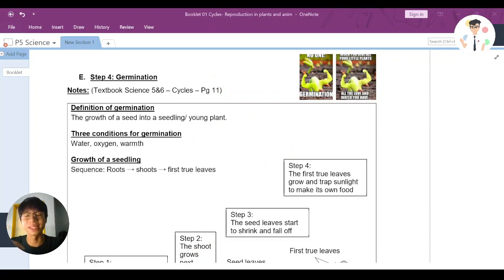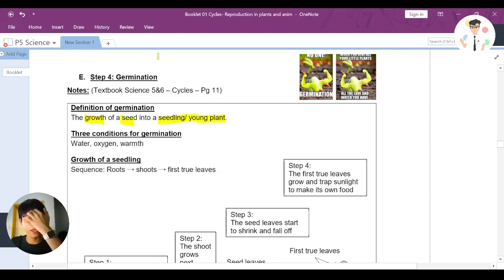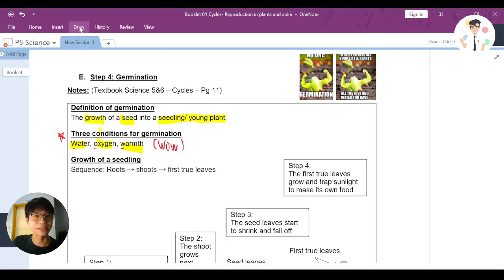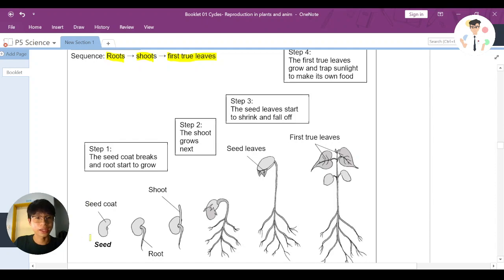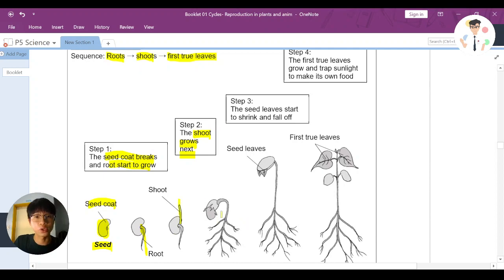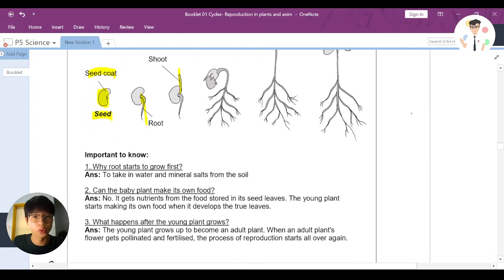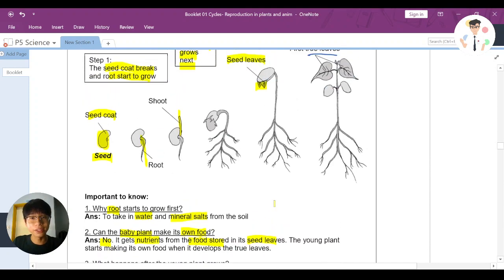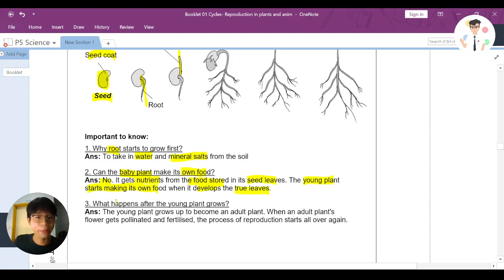Step 4: Germination (Booklet 01 Note E)